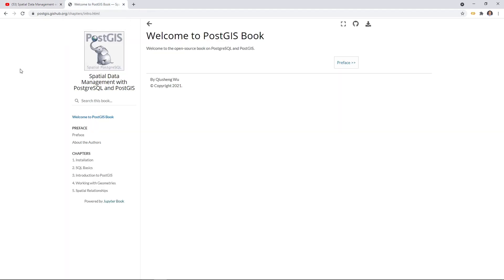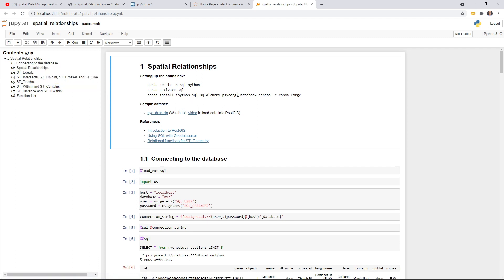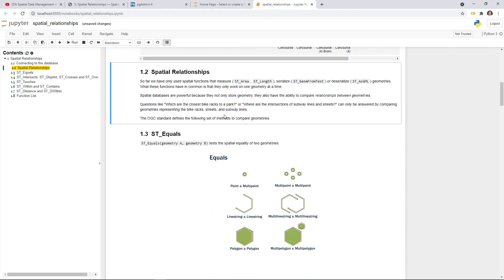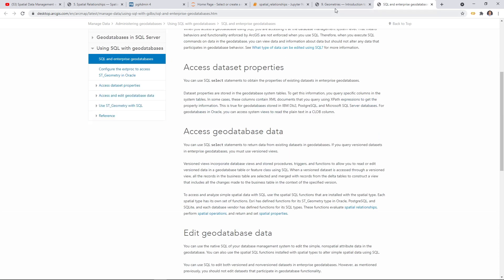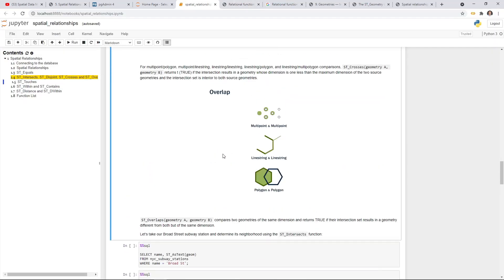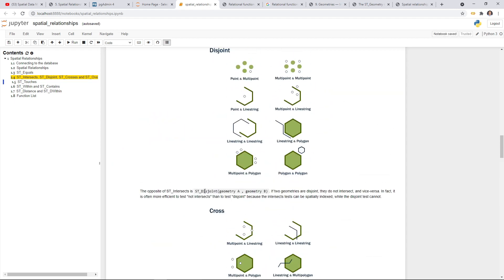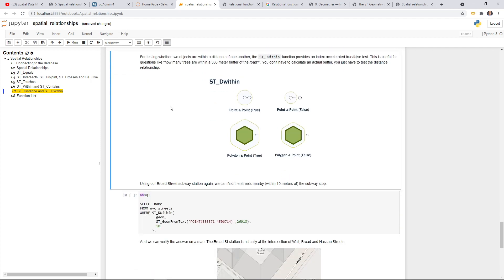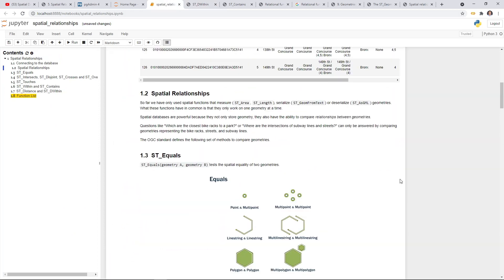PostGIS Lesson 10 - Analyzing Spatial Relationships between Geometries in PostGIS